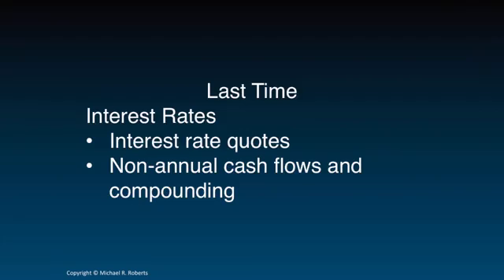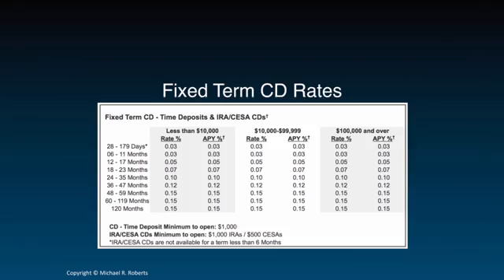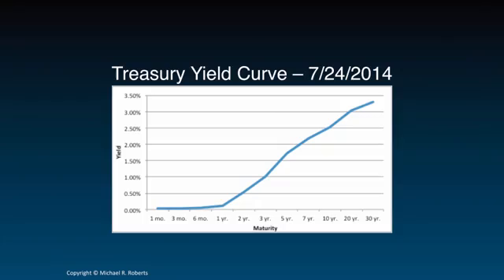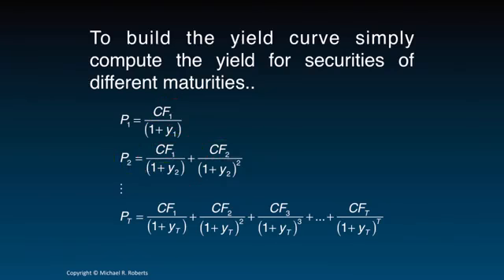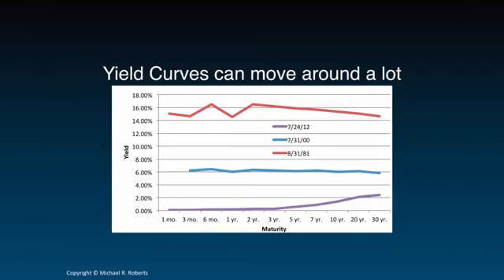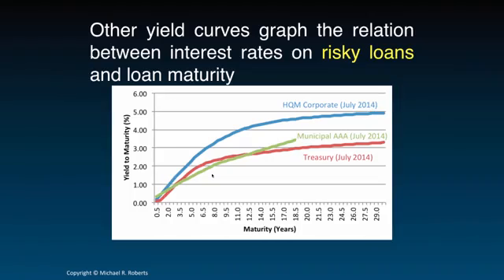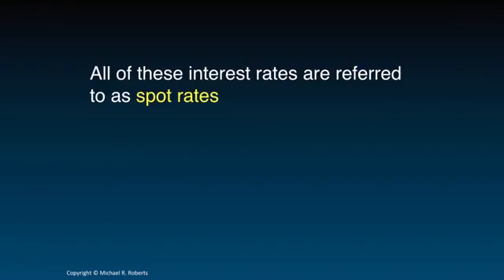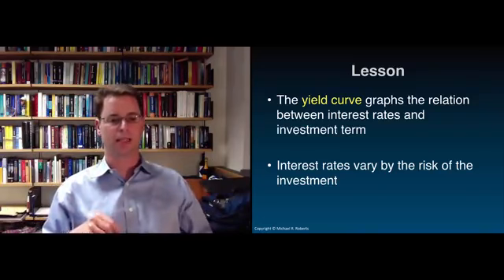time value of money , interest rate and cash flow analysis 2.3 term structure